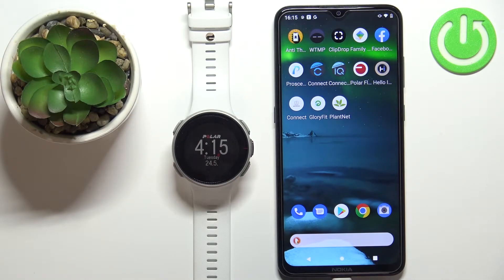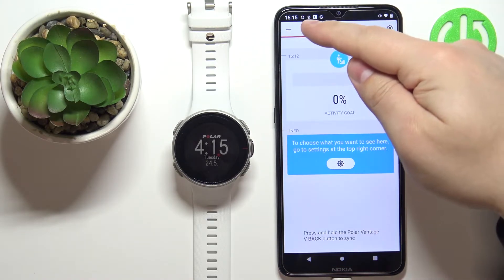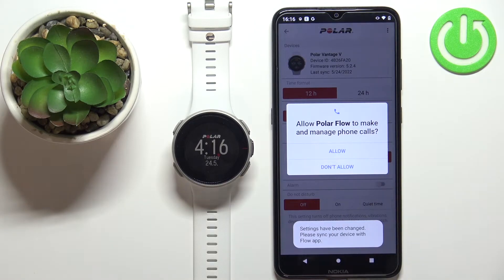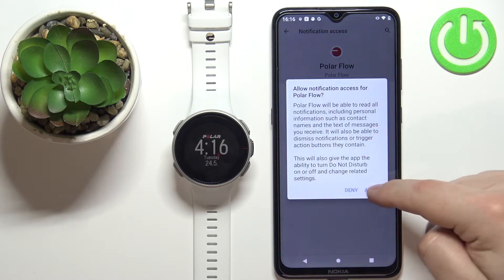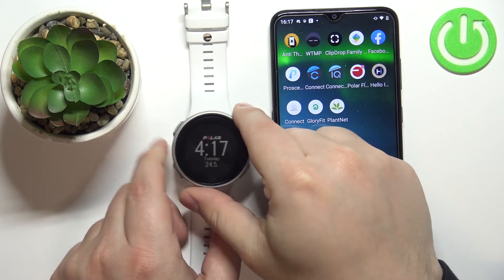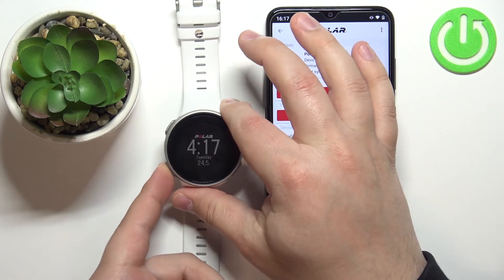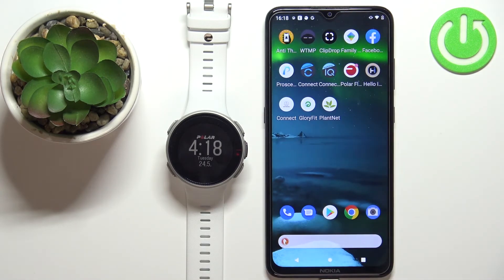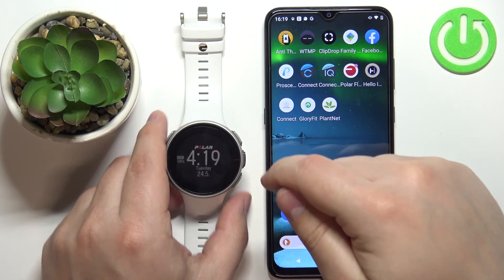How to Enable Android Phone Notifications in Polar Vantage V?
In this video tutorial we are going to show you how to enable notifications from Android Phone on your Polar Vantage V by using Polar application, that you can download for free from Google Play Store.

How to Activate Android Phone Notifications in Polar Vantage V? How to Turn On Android Phone Notifications in Polar Vantage V? How to Switch On Android Phone Notifications in Polar Vantage V?